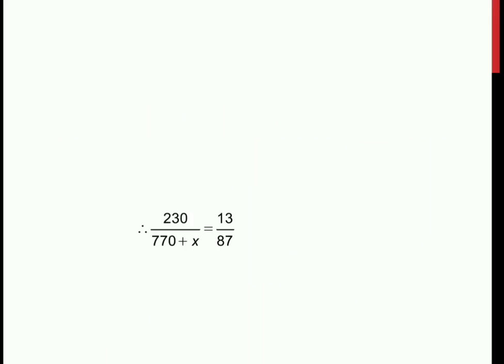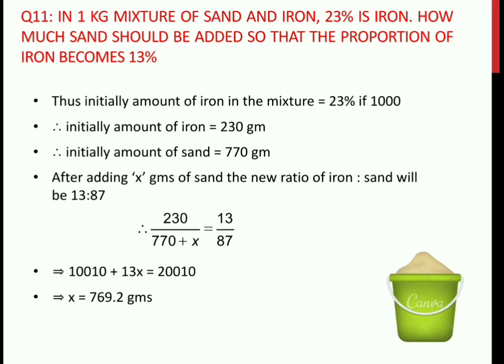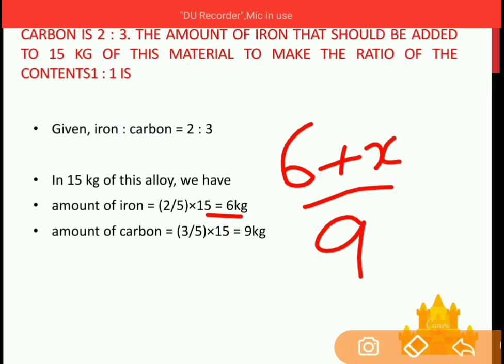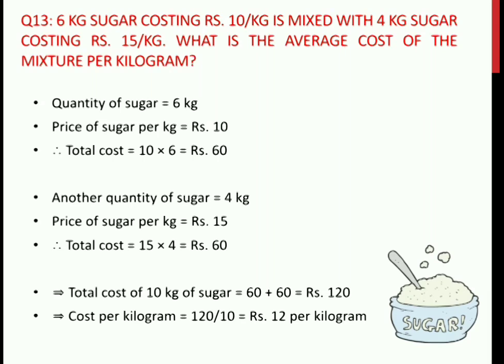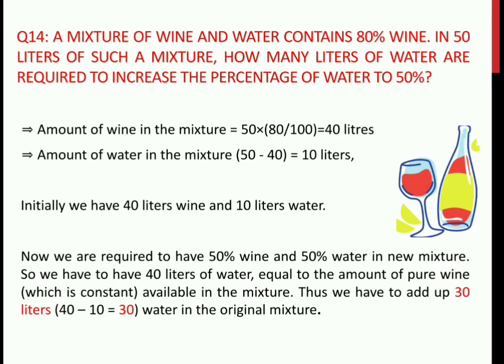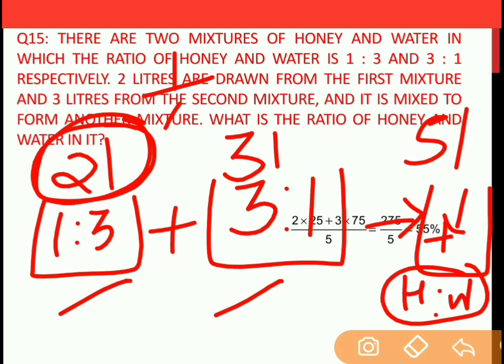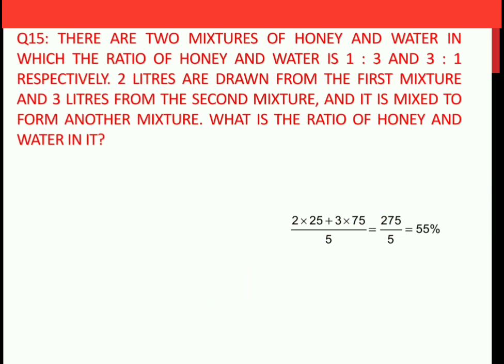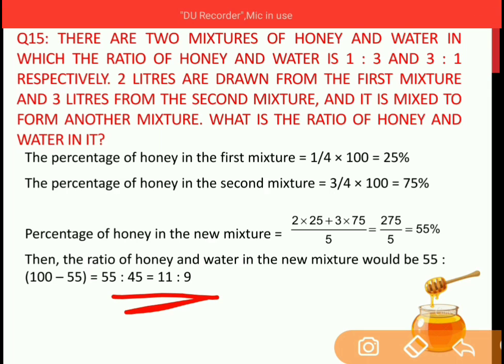Mixture and Alligation (Part 3)